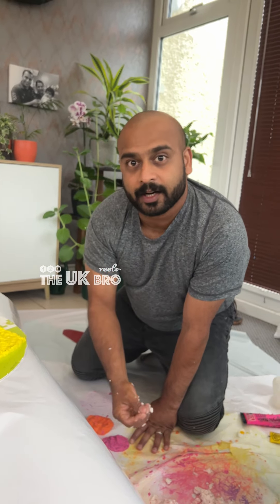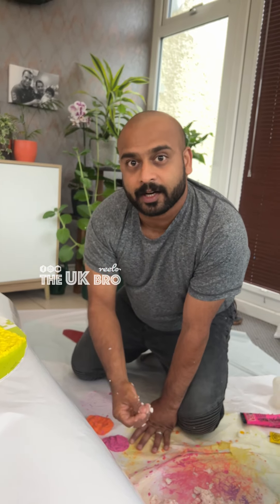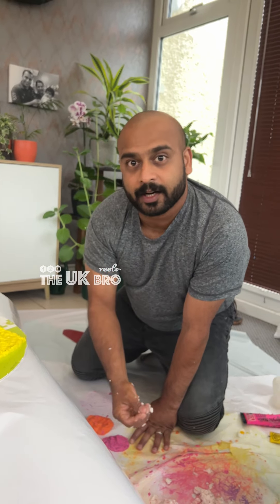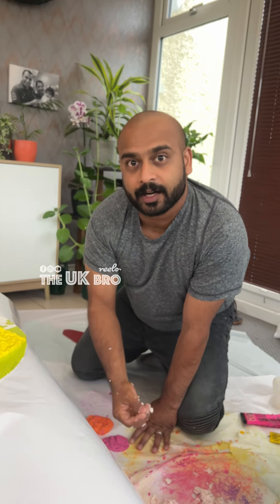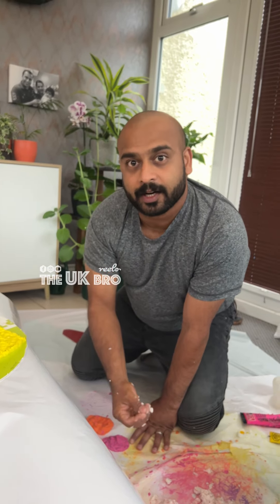കിടിലൻ ഐഡിയ! പേപ്പർ കൊണ്ട് അത്തപ്പൂ 🌼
Athappoo making with paper